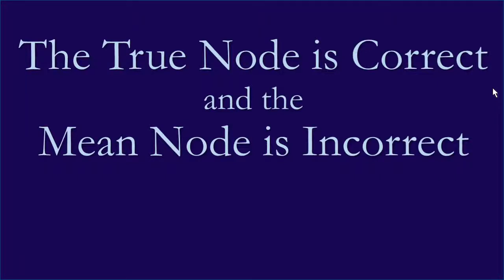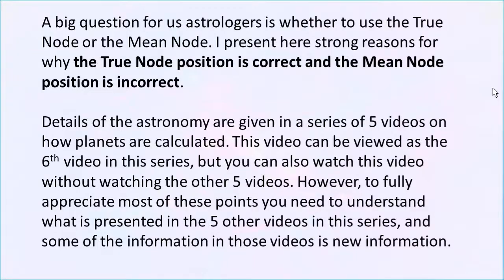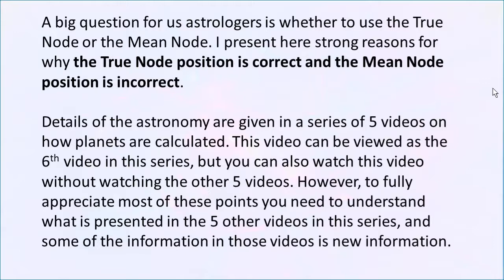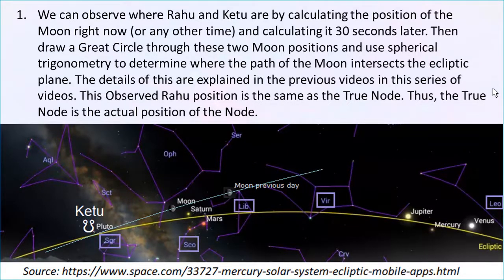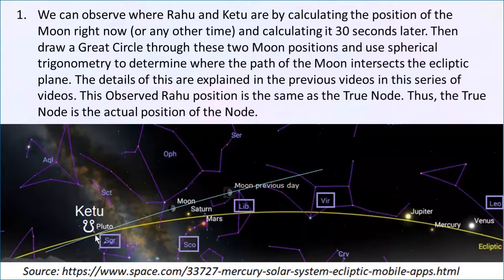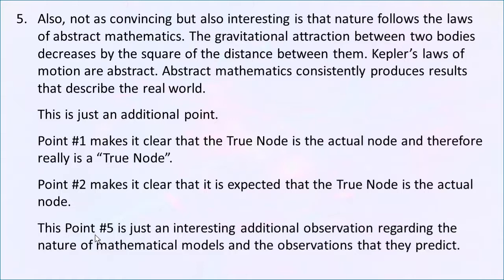True Node Is Really Correct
A summary of the 5 reasons why the True Node is the actual position of the Moon's North Node. This video summarizes and elucidates these 5 key reason that were derived in a series of 5 videos on the Orbits of Planets.